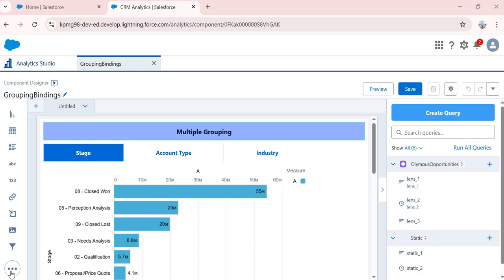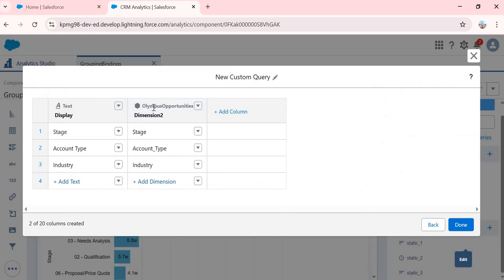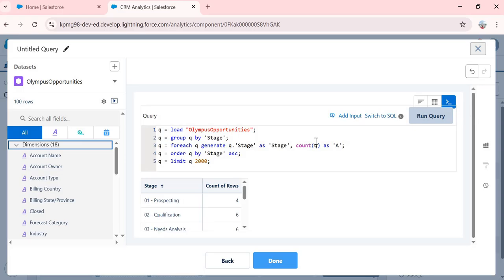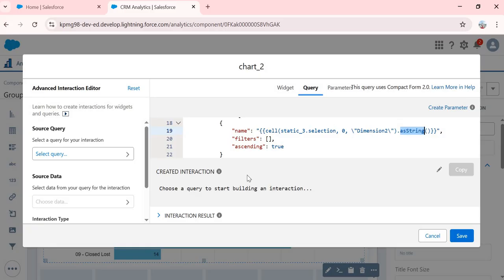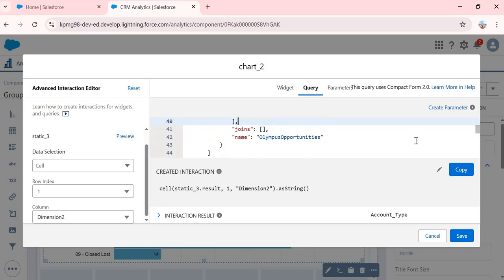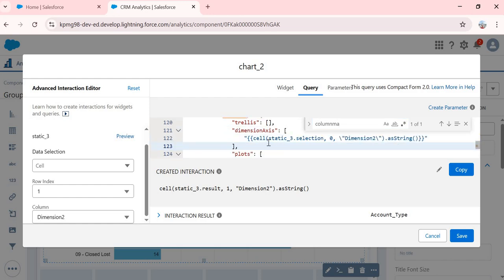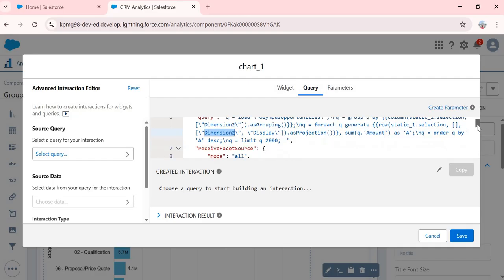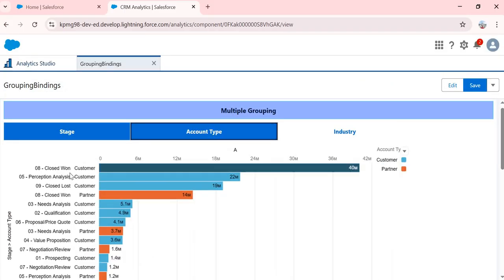Salesforce CRM Analytics GroupOrDimension Interactions